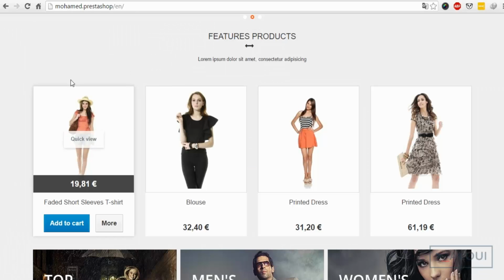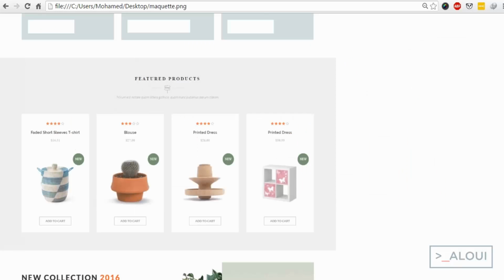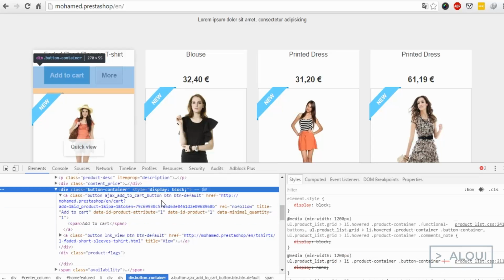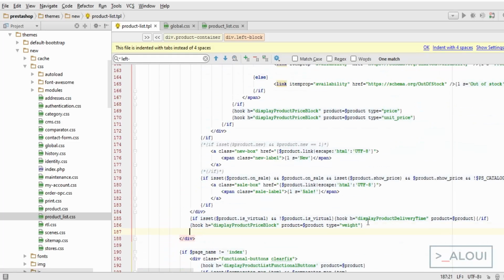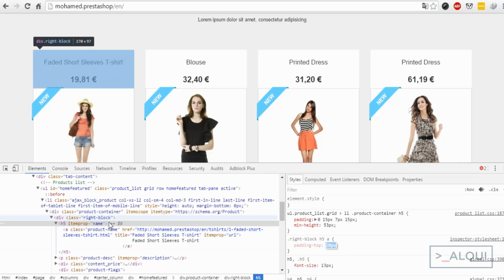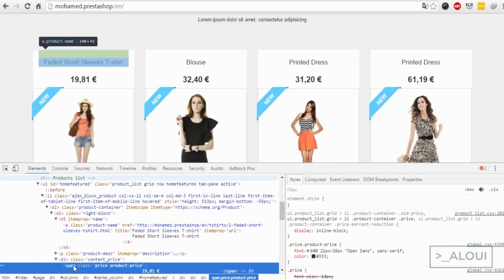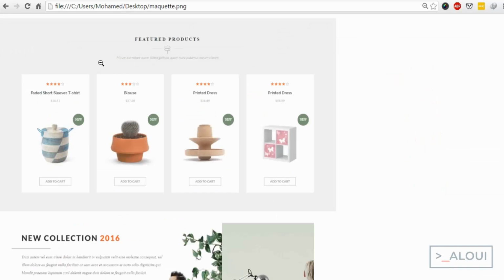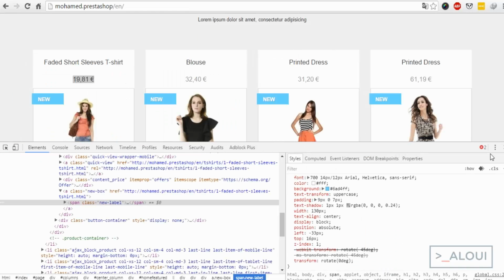Create Prestashop Theme : ContentTab hook & product-list - Part 3 | Check description